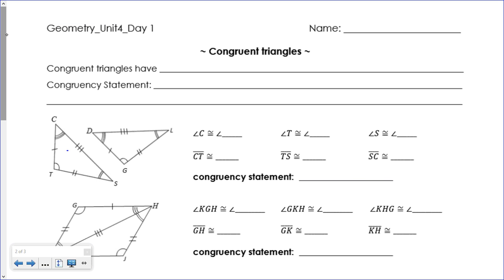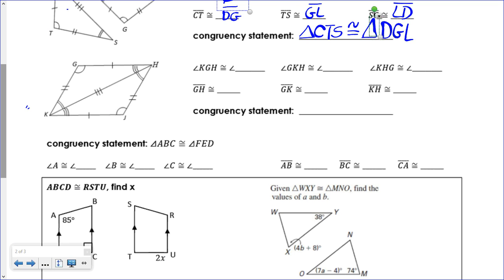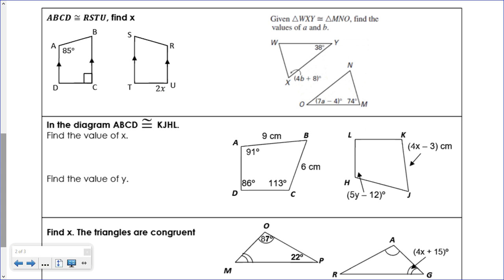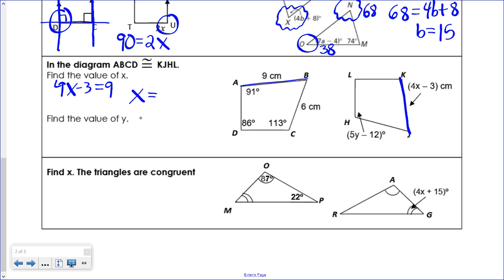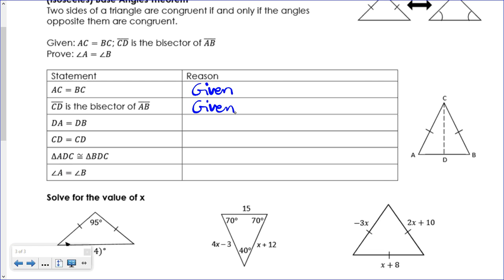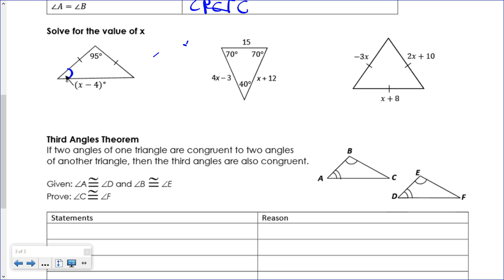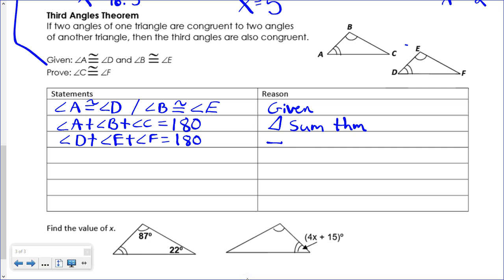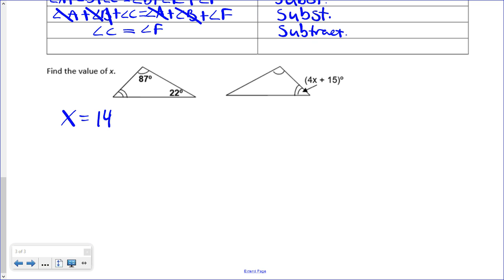Geo HN Unit 4 Day 1 (Kent 1819)